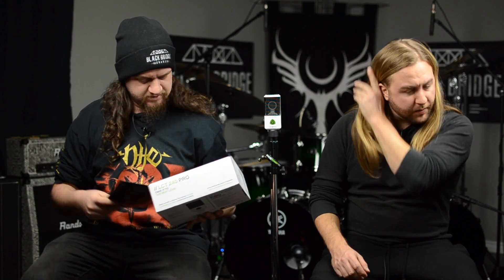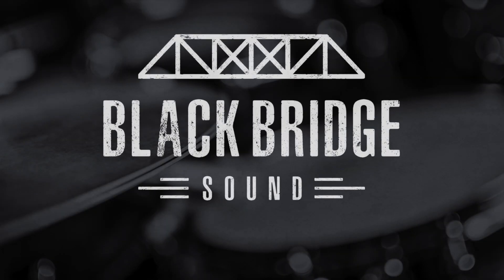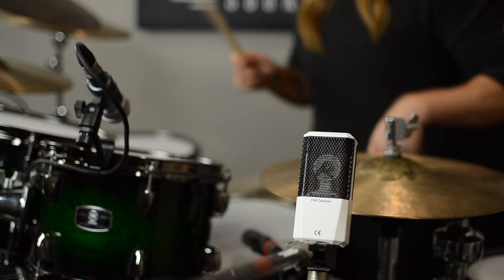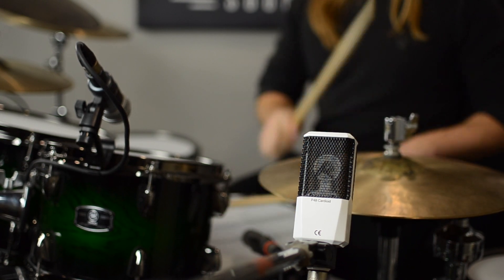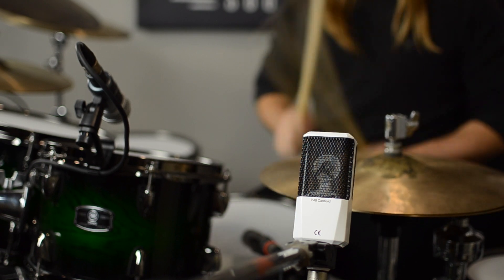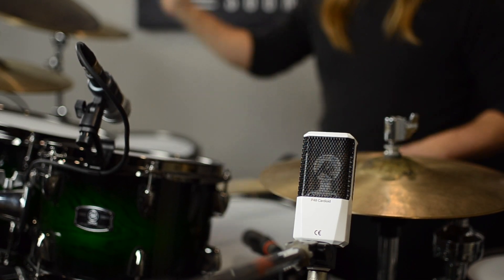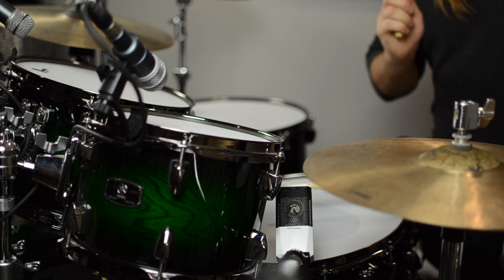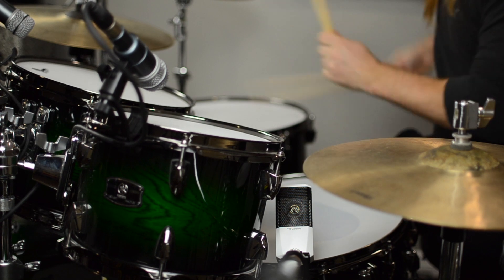Lewitt LCT 240 Pro On Drums! Room / Hi-Hats / Snare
Checking out the Lewitt LCT 240 Pro on drums as a room mic, a hi-hat mic, and a snare mic.
Might be my new favourite snare mic!

00:00 - Intro
00:41 - Singing
01:01 - Room Mic
01:34 - Hi-Hat Mic
02:05 - Snare Mic
02:37 - Thoughts

The Lewitt LCT 240 PRO is a single-pattern microphone with high-performance capsule. Perfect for all applications, the LCT 240 PRO is an extremely versatile cardioid condenser microphone designed for anyone who is looking to take the next step towards professional recording. All basic applications can be covered, thanks to its highly nuanced and transparent sound. It sounds fantastic on all sound sources, including vocals, acoustic instruments, amplifiers, drums and more. Includes LCT 240 PRO, LCT 40 Wx windshield, DTP 40 Mts microphone mount, and DTP 40 Lb. cushioned mic bag. Like all Lewitt microphones, the LCT 240 PRO is designed and engineered in Vienna, Austria.

Follow Black Bridge Sound on social media!